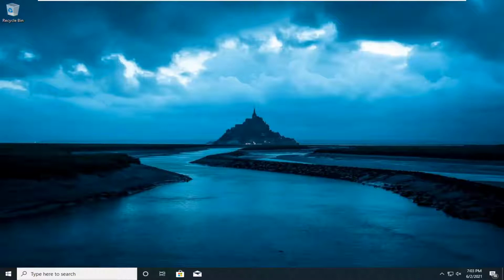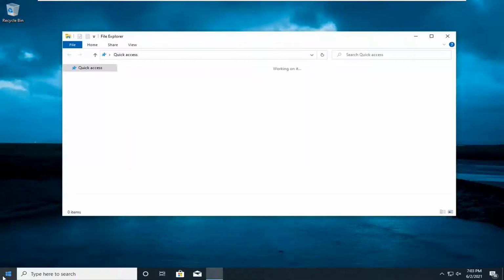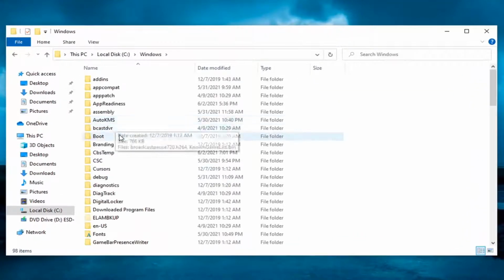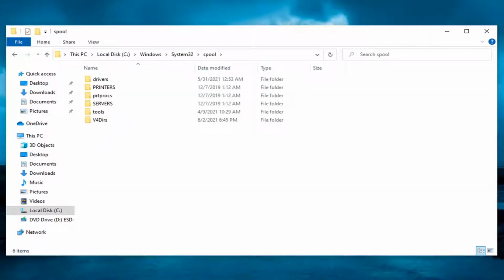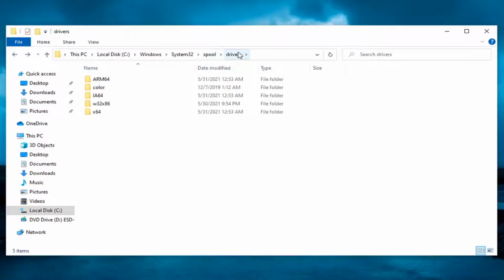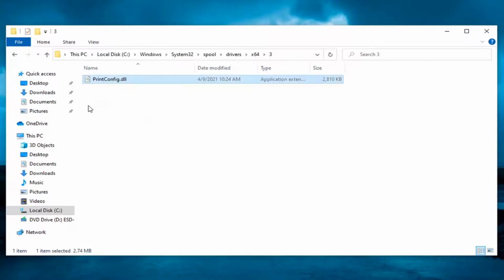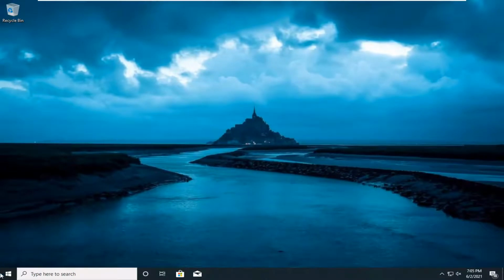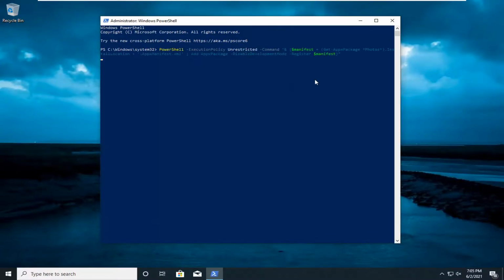Your Printer Has Experienced an Unexpected Configuration Problem. 0x8007007e FIX [Tutorial]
Powershell Command:
PowerShell -ExecutionPolicy Unrestricted -Command "& {$manifest = (Get-AppxPackage *Photos*).InstallLocation + '\AppxManifest.xml' ; Add-AppxPackage -DisableDevelopmentMode -Register $manifest}"

Users have reported that while printing a document they encountered a message that says Your printer has experienced an unexpected configuration problem.

The error code and the cause of the error can be different based on the type of printer you are using and the actual problem.

If you are trying to troubleshoot this error with your printer, here are a couple of fixes that you can try in order to help you solve it.

Issues addressed in this tutorial:
your printer has experienced an unexpected configuration problem
your printer has experienced an unexpected configuration problem 0x8000ffff
your printer has experienced an unexpected configuration problem edge
your printer has experienced an unexpected configuration problem 0x800
your printer has experienced an unexpected configuration problem onenote
your printer has experienced an unexpected configuration problem canon
your printer has experienced an unexpected configuration problem windows 10
how to fix your printer has experienced an unexpected configuration

Several Windows users are reporting that they are getting the “Your printer has experienced an unexpected configuration problem” error every time they try to print something on their locally connected printer. In some cases, these error codes might appear alongside the message: 0x80070002, 0x80040154. The issue is not exclusive to a certain Windows version as it’s reported to appear on Windows 7, Windows 8 and Windows 10.